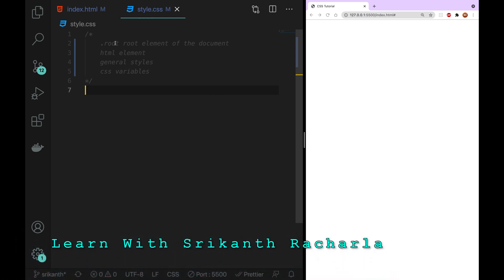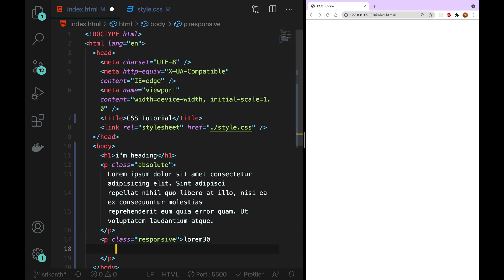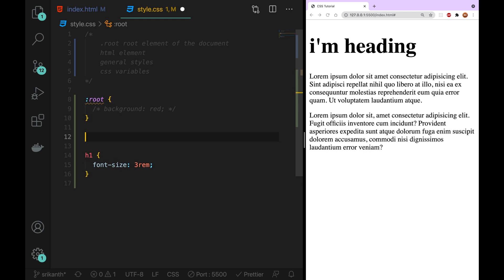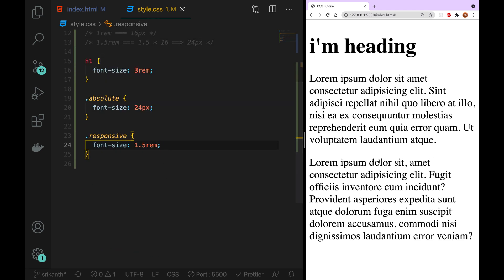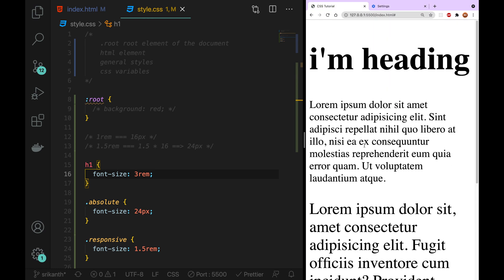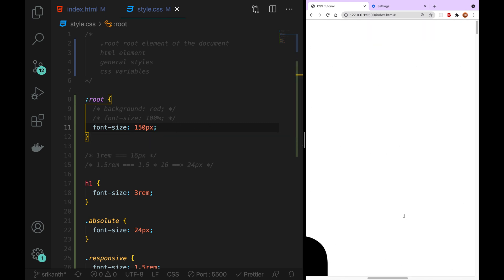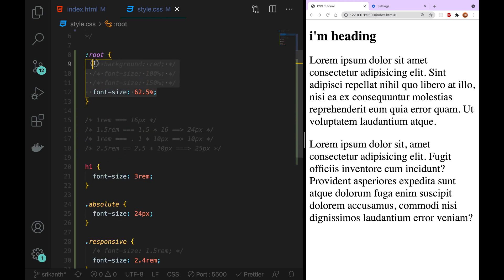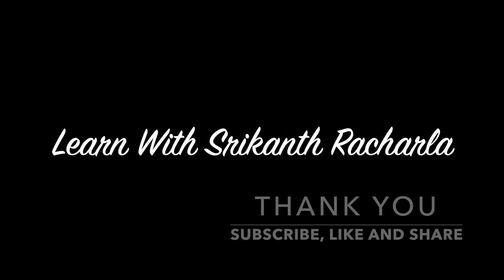CSS3 Full Course[4K] - 59 | :Root Pseudo Class Selector Explained | Pseudo Class Selector Telugu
In this video i explained about :Root Pseudo Class Selector Explained

Current Video Content